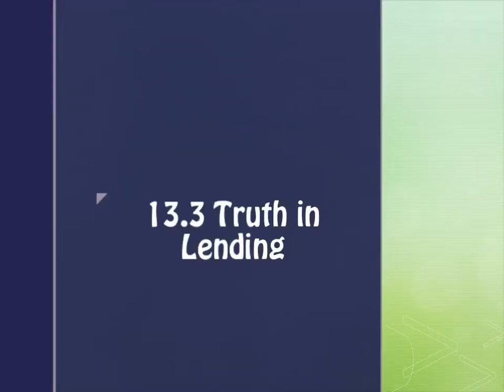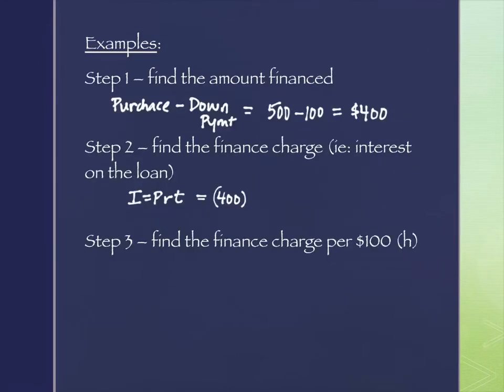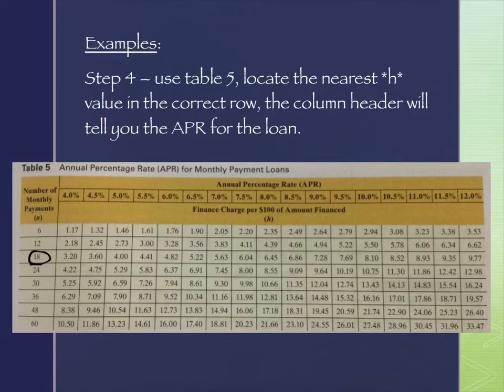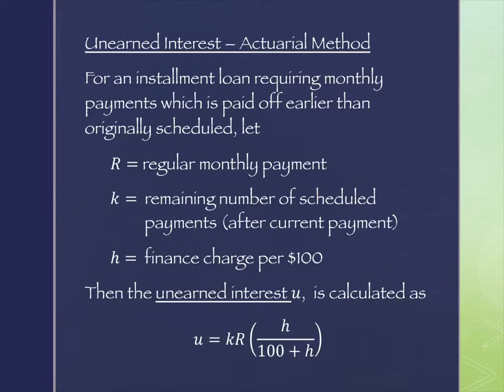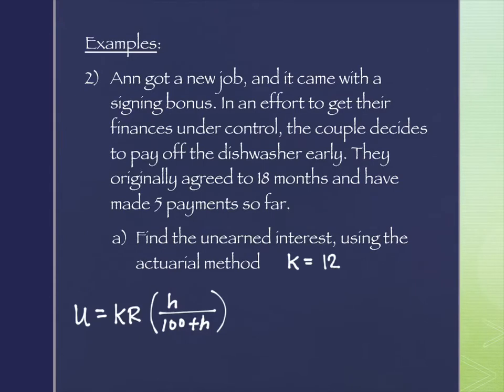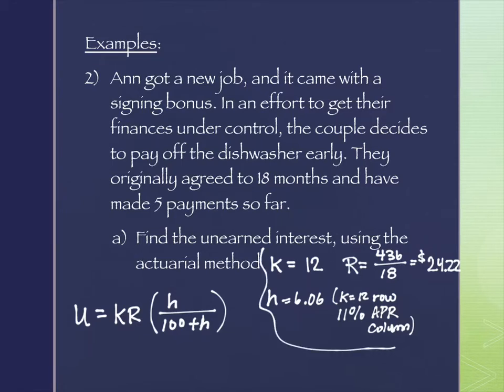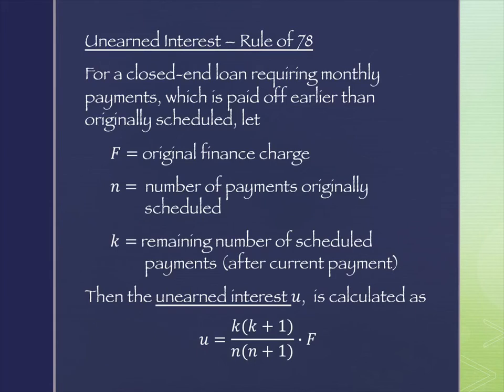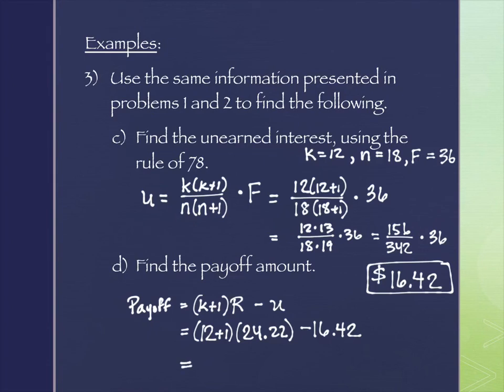13.3 Truth in Lending